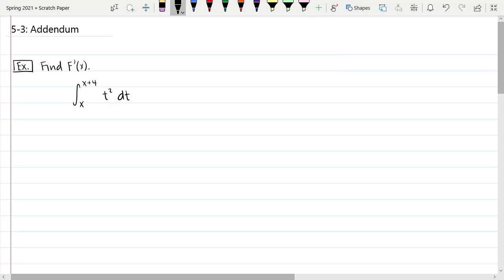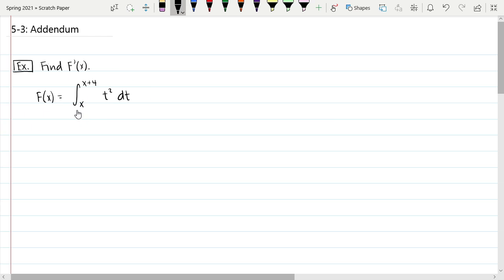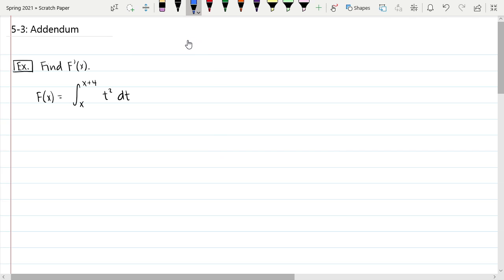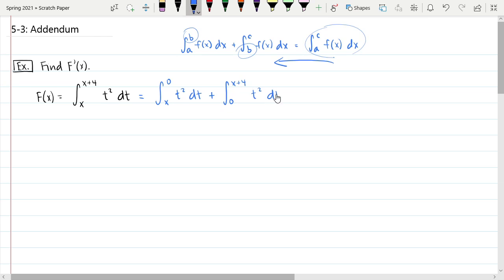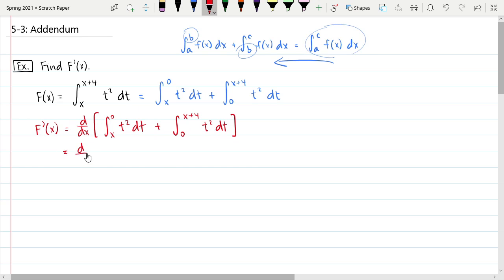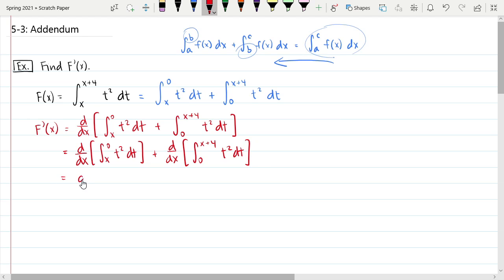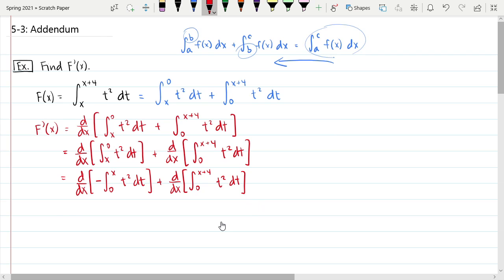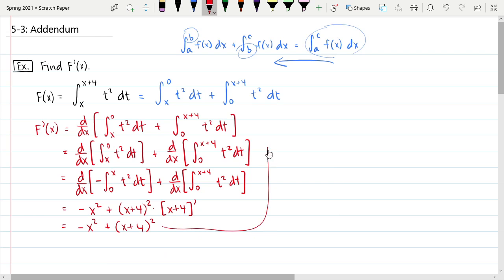5-3: FTC Part 2 (Extra Example)